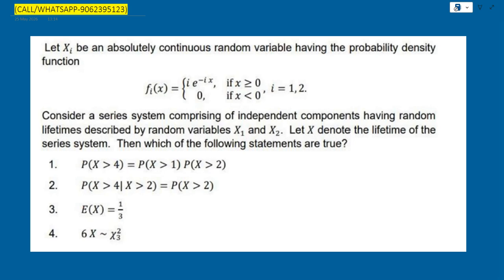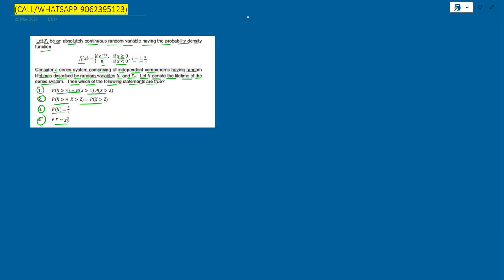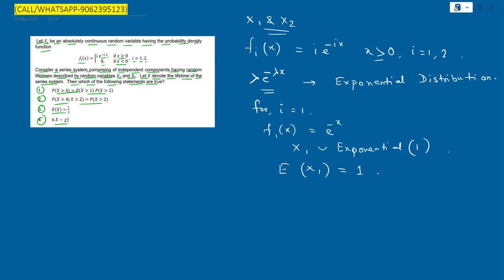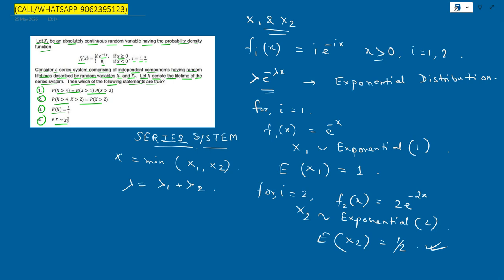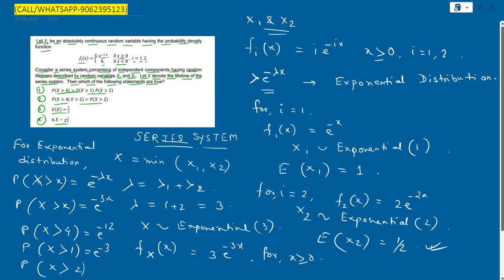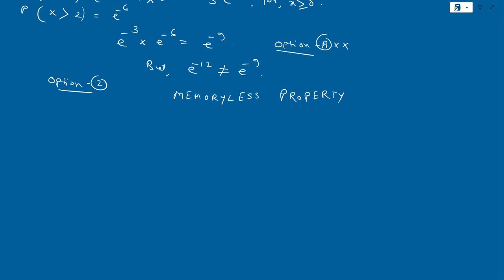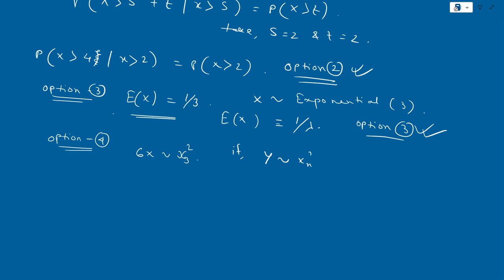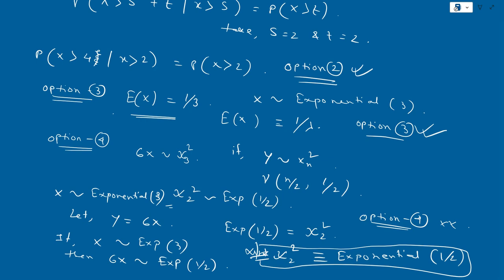UGC NET Statistics Model Paper Solution | Step-by-Step Solution Approach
Welcome to this detailed video on UGC NET STATISTICS MODEL PAPER SOLUTION with a focus on SOLUTION APPROACH. This video is designed to teach you not just the answers, but the systematic method to solve every problem effectively.

🎯 WHAT IS SOLUTION APPROACH?

Solution approach means the logical sequence of steps you follow to reach the correct answer. We explain how to read the question, identify the concept, choose the right formula or method, perform calculations efficiently, and verify your answer. This approach saves time and reduces errors.

🔢 WHAT THIS VIDEO COVERS:

- Complete solution to a high-quality UGC NET Statistics model paper.
- Step-by-step solution approach for each question – Probability, Inference, Regression, Sampling, Distributions, and more.
- How to identify the topic and concept from the question wording.
- Which formula or method to apply and why.
- Common mistakes in each solution approach and how to avoid them.

📚 WHY SOLUTION APPROACH MATTERS:

Many aspirants know concepts but struggle to apply them under exam pressure. A structured solution approach bridges this gap. It trains your mind to move systematically from problem to answer, saving precious time and improving accuracy. This is especially critical for UGC NET where 100 questions must be solved in 2 hours.

🎓 WHO SHOULD WATCH:

- Candidates preparing for UGC NET / JRF in Statistics.
- Students targeting Assistant Professor eligibility.
- Master's students in Statistics, Mathematics, Economics.
- Anyone who wants to learn the correct solution approach for statistical problems.

📝 TOPICS WITH SOLUTION APPROACH:

1. Probability – How to identify classical vs conditional vs Bayes approach.
2. Distributions – How to recognize which distribution fits the problem.
3. Estimation – How to choose between MLE, MOM, and least squares.
4. Hypothesis Testing – How to set up null/alternative, choose test statistic.
5. Regression – How to interpret output, check assumptions, make predictions.
6. ANOVA – How to identify one-way vs two-way, compute F-ratio.
7. Sampling – How to choose estimator for SRS, stratified, systematic.
8. Non-parametric – When to use rank tests instead of parametric tests.
9. Time Series – How to identify trend, seasonality, choose forecasting model.
10. Multivariate – How to interpret correlation matrix, PCA loadings.

📌 STEP-BY-STEP SOLUTION APPROACH FRAMEWORK:

Step 1 – Read the question carefully and underline key terms.
Step 2 – Identify the topic and underlying concept.
Step 3 – Recall the relevant formula or theorem.
Step 4 – Substitute given values and perform calculations.
Step 5 – Interpret the result in the context of the question.
Step 6 – Verify against options and check for calculation errors.

✅ ABOUT UGC NET STATISTICS EXAM:

Paper I – Teaching and Research Aptitude (50 questions, 100 marks).
Paper II – Statistics subject-specific (100 questions, 200 marks).
Marking – +2 per correct, no negative marking (verify official NTA notification).
Duration – 3 hours total (Paper I and II separately).
Difficulty – Moderate to high.

- UGC NET Statistics model paper series
- Topic-wise solution approach videos
- UGC NET Paper I preparation

Like this video if the solution approach helped you. Comment the questions where you need a clearer solution approach – we will create dedicated videos.

💬 SOLUTION APPROACH FOR COMMON DOUBTS:

- "Which distribution to use?" – Identify data type and conditions.
- "Which test to apply?" – Check sample size, normality, variance equality.
- "How to handle tricky wording?" – Translate statistical terms into actions.
- "How to eliminate wrong options?" – Use dimensional analysis and logic.

🔥 FINAL TIPS:

Develop your own solution approach framework through practice. Time yourself while solving. Review your solution approach for every wrong answer. Focus on understanding why an approach works, not just memorizing steps.

Thank you for choosing this solution approach video for your UGC NET Statistics preparation. Let us begin.